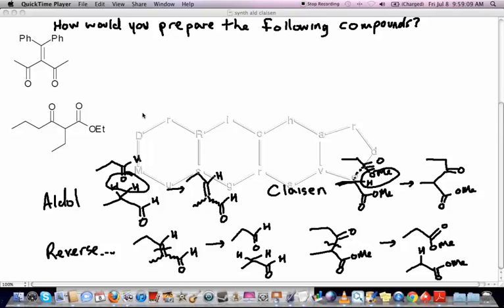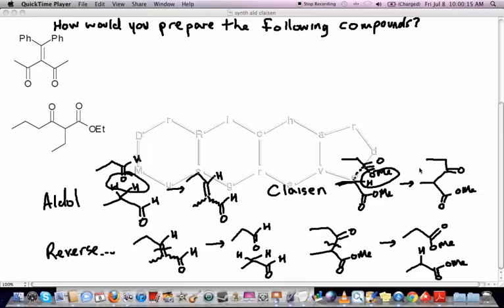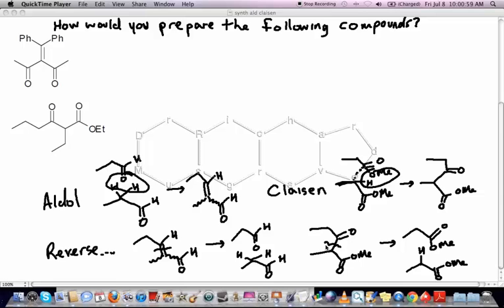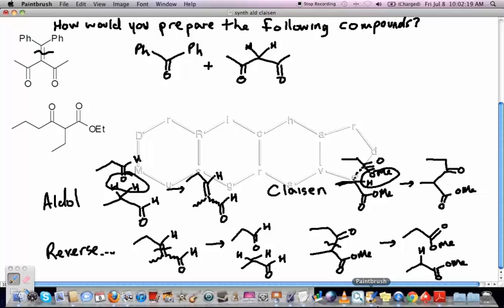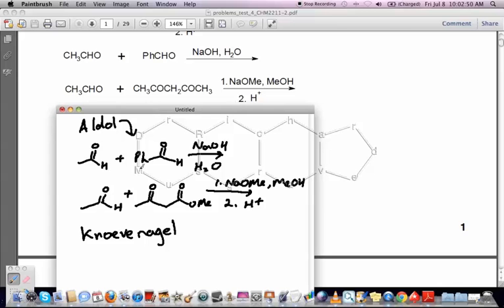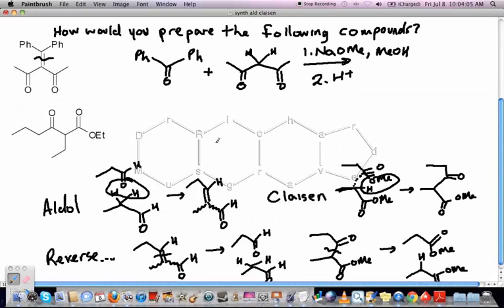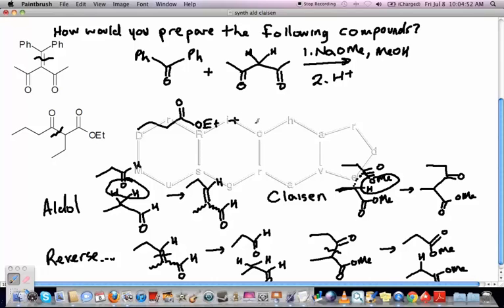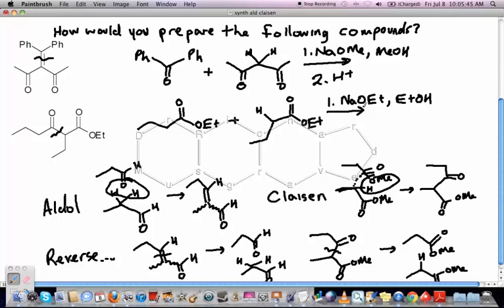Synthesis Problems Involving Aldol and Claisen Reactions Part 1